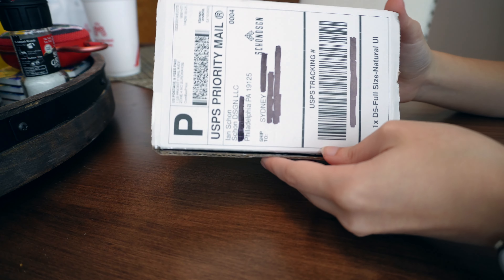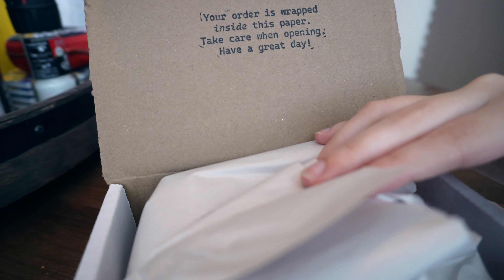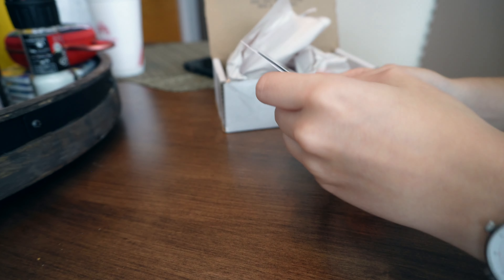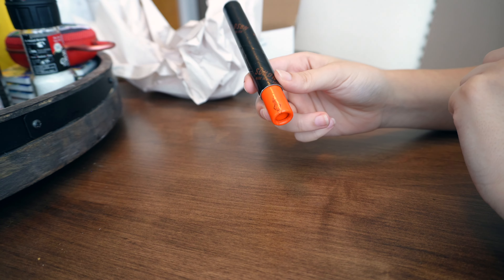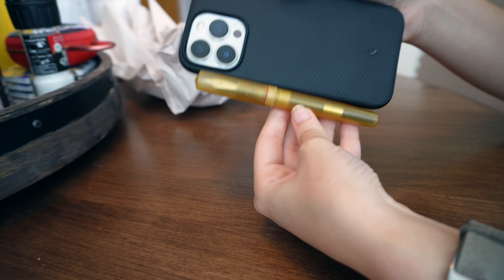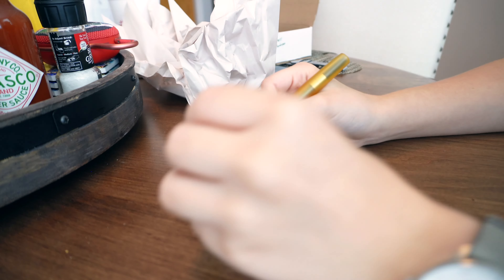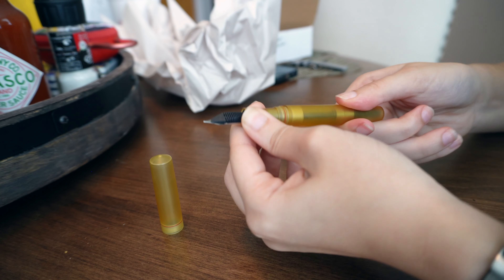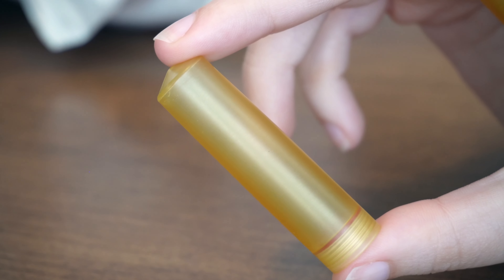Schon DSGN Ultem Fountain Pen Unboxing and First Impressions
Songs:
House of the Rising Sun by Holizna
Putin Spanking by John Lopker